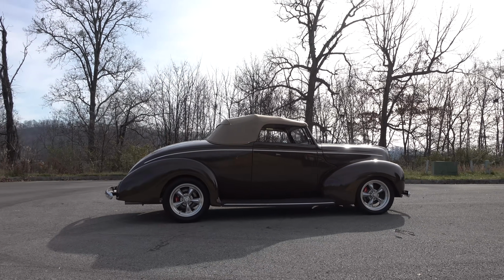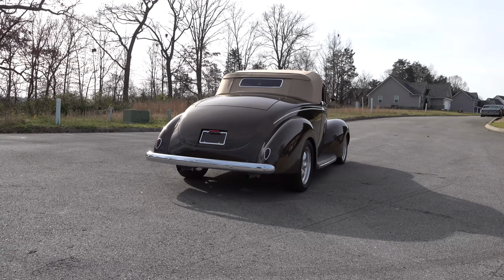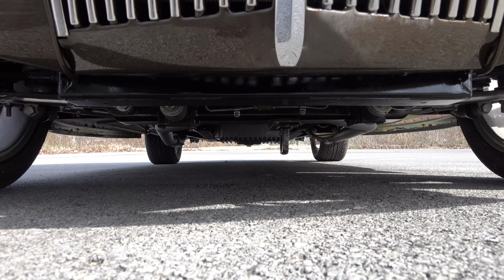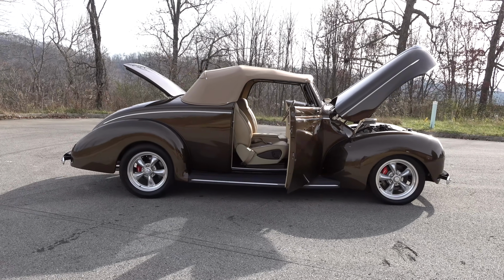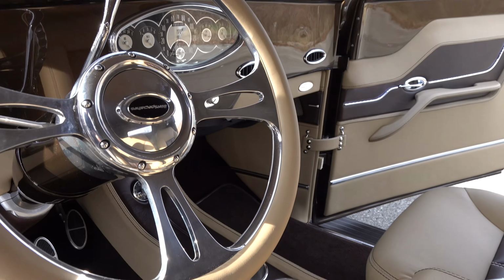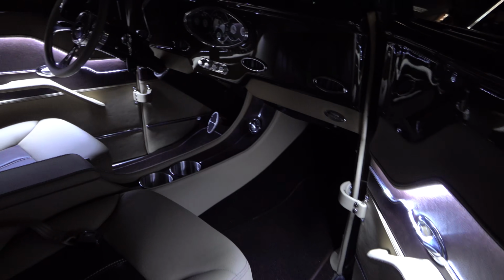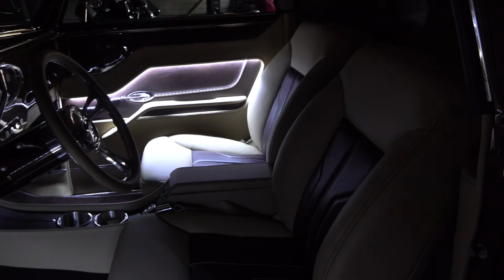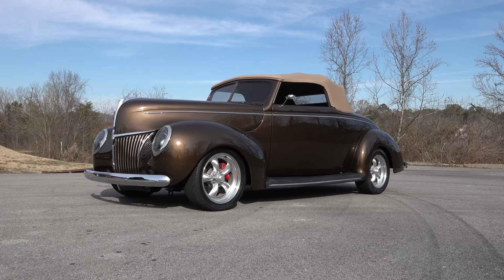1939 Ford Convertible Street Rod Steve Holcomb Pro Auto Custom Interiors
In this video I stop by Steve Holcomb Pro Auto Custom Interiors just as they are finishing up this 1939 Ford Convertible Street Rod..The car was started several years ago by the friend of the current owner...Unfortunately He past away...But before He did he asked the current owner to take the car to the finish line...We know what a blessing it is to able to work with these cool custom cars..When you add a back story like this the honor is so much bigger. Covered on a brown metallic paint..Pro auto added the light brown convertible top...A classic look this 1939 Ford Street Rod wears well...The interior is a light and dark brown...More light than dark and of course with Steve and boys at Pro Auto Custom Interiors worked their magic making the all leather custom interior match the rest of the build perfectly..Wheels are always a personal choice and they chose a classic wheel to complete this build...Under the hood is a old school 351 Windsor. A Ford in a Ford...I know You love that!!...Under this just finished Street Rod is all modern chassis and suspension parts...Making this 1939 Ford Convertible Street Rod...Classic cool with all the modern reliability, Performance and Handling.. A very cool car for sure with a great back story. Check it out!!!